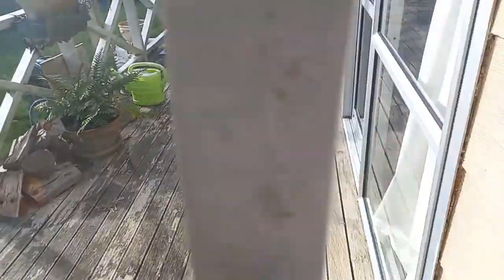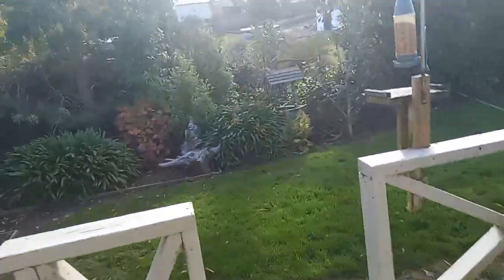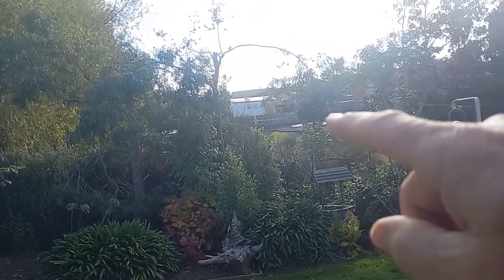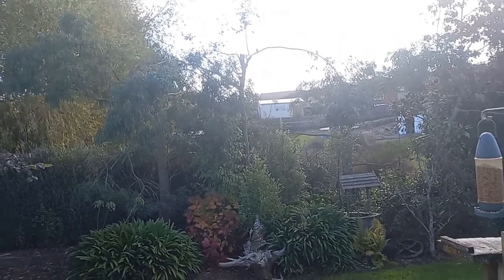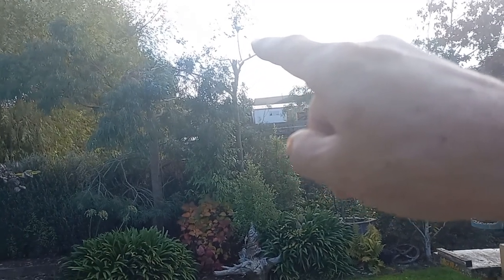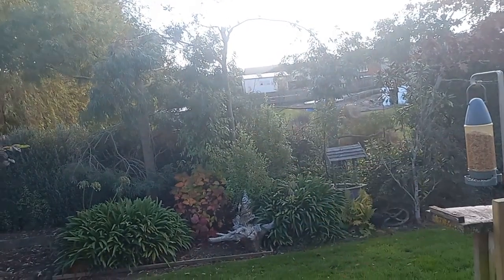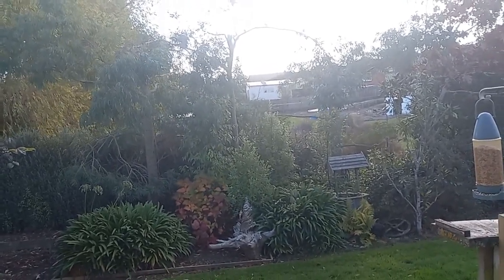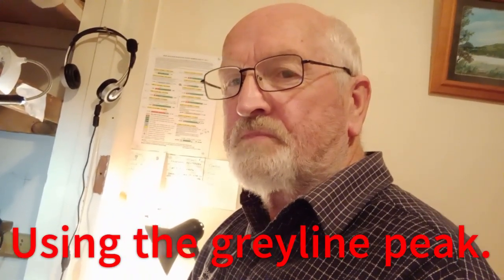ZL3XDJ . The old times .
yeh I know, the old days, yeh what ever i hear them saying, well , with bits of wire etc and no ant software etc, no baluns, ununs, winding coils or amps, lets build a simple 20m vertical ant, and work some dx.